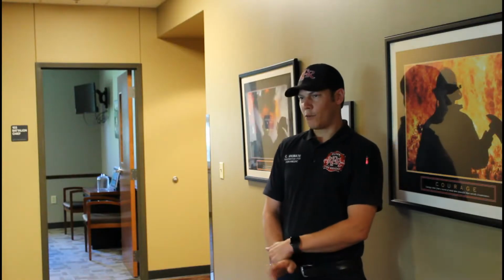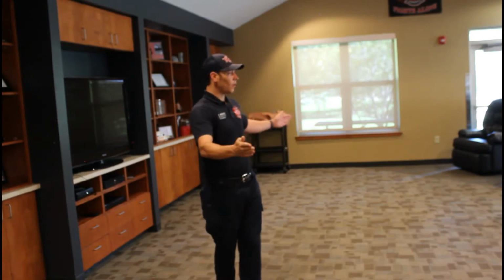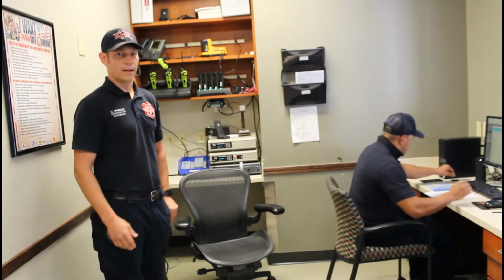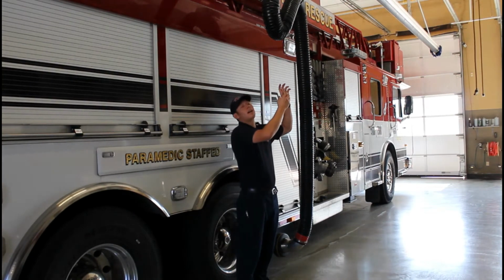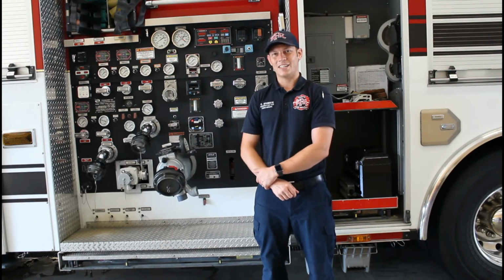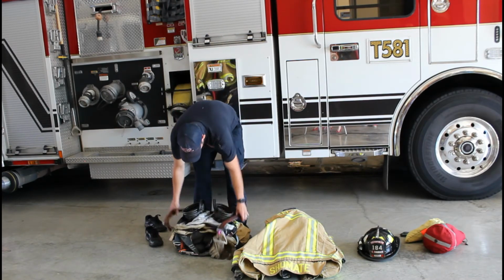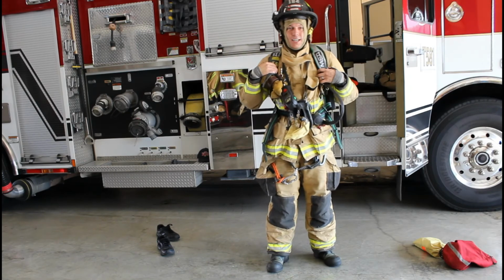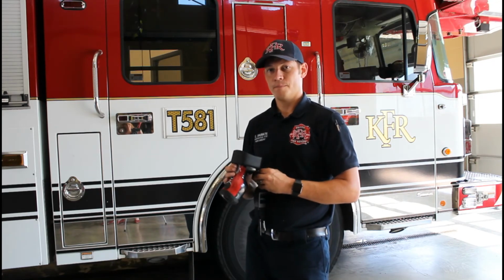Fire Station Tour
Check out the close-up look inside one of Keller's Fire Stations and talk to a real Keller Firefighter! What's on all those trucks? We're about to find out.